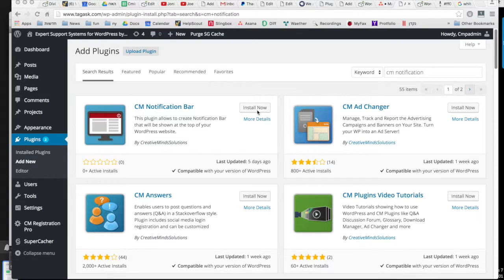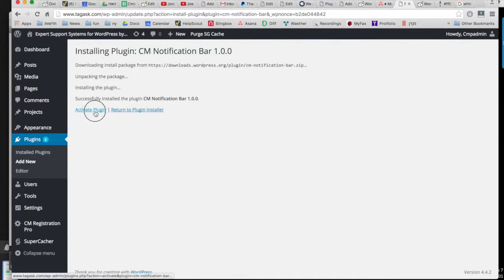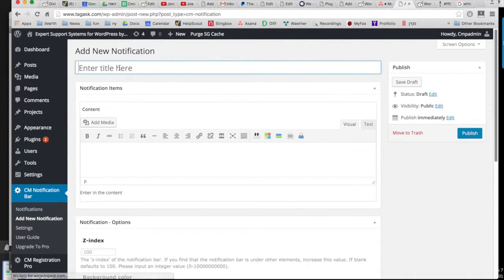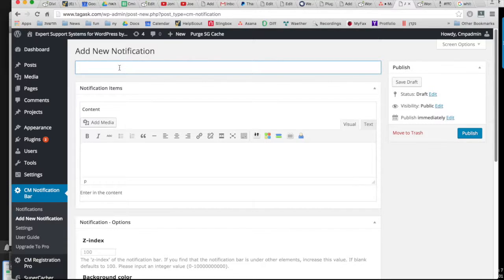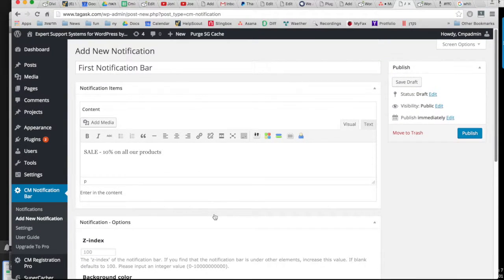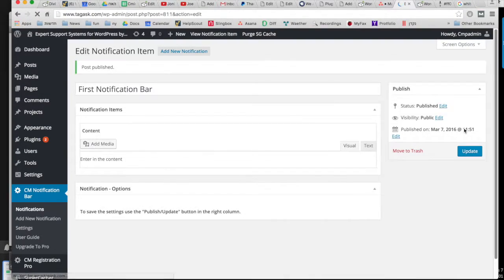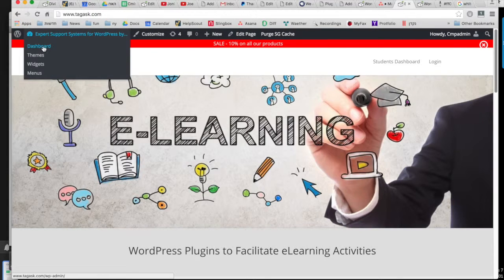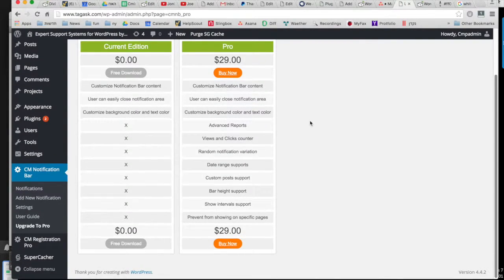Fully Customize Notifications With The Notification Bar Plugin for WordPress Installation Tutorial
This video reviews the installation process and initial configuration of the Notification Bar WordPress plugin by CreativeMinds. With this plugin, you can easily add a notification bar to the top part, or header, of your WordPress website to show alerts, sales offering and more.

The WordPress Notification Bar plugin supports creating notification campaigns on your WordPress website. The WordPress notification bar appears on the upper part of the WordPress site header letting you create an informative message bar.

Users can create as many notification bar campaigns or alert bars as you want, each targeting a different post or page or a group of both. In addition, users can easily close the WordPress notification bar on any post or page once they appear.

In addition, each notification bar can easily be customized to reflect the colors and text size of your website.